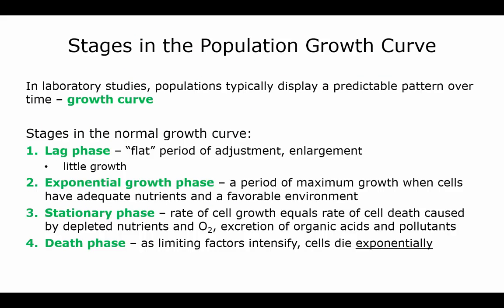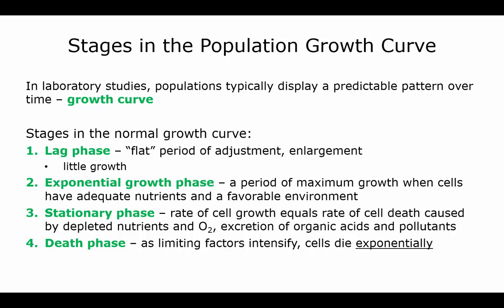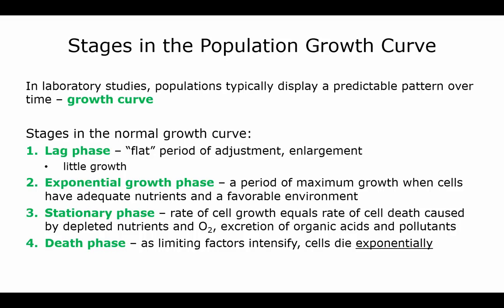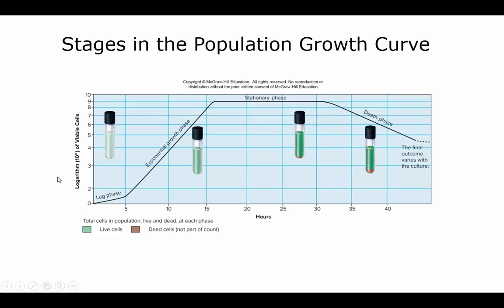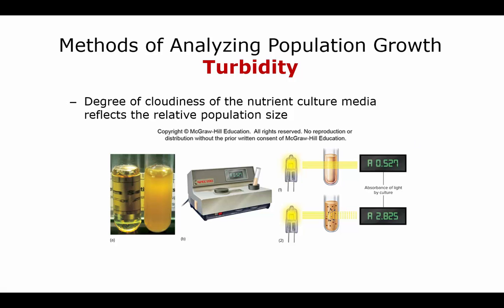220 ch 7 #6